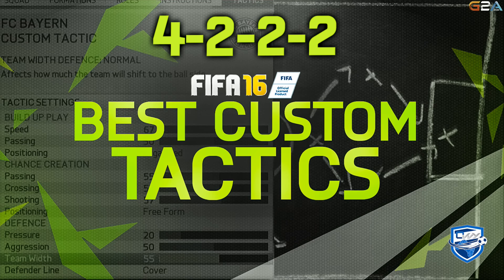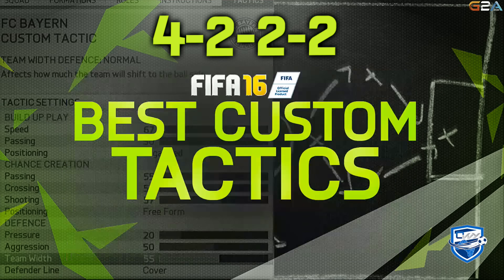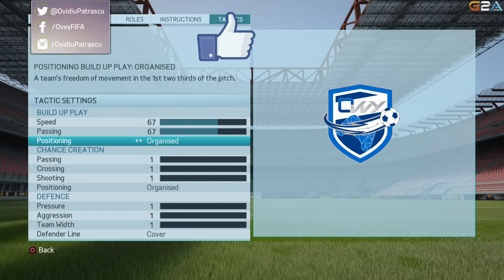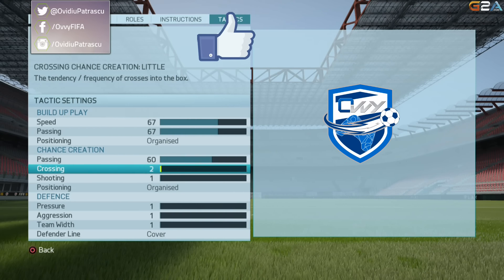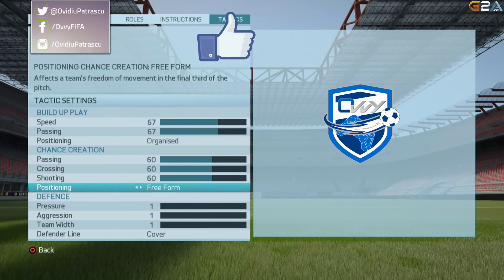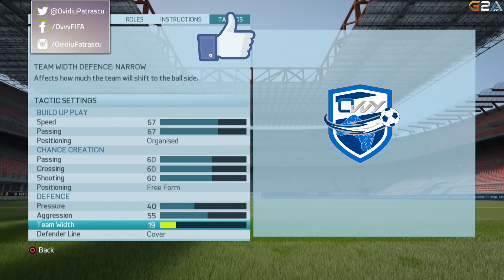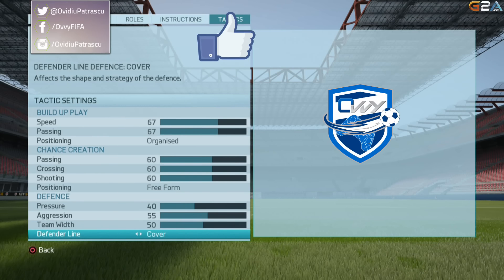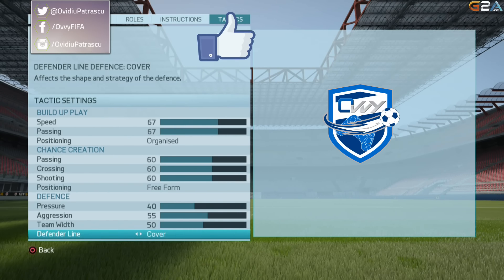BEST FIFA 16 FORMATIONS 4-2-2-2 TUTORIAL / MOST BALANCED FORMATION-CUSTOM TACTICS & INSTRUCTIONS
4-2-2-2 FORMATION REVIEW by Dirty Mike here  youtu.be/Ec1Z8HwVs1M

►Want to win real money playing Fifa16? GamerSaloon is the most reliable place to play for real money!